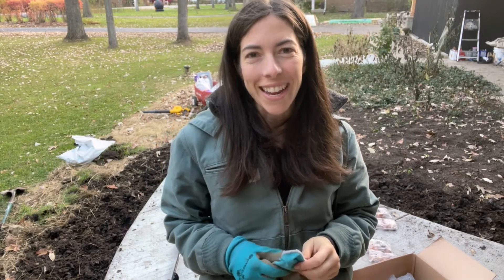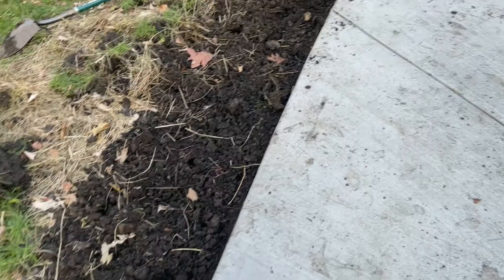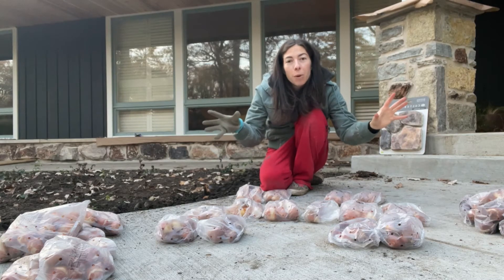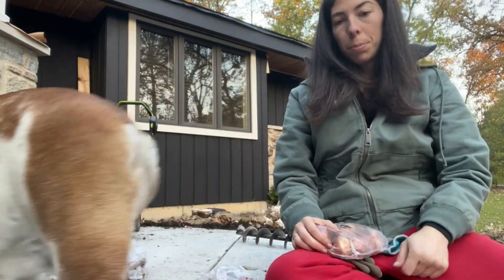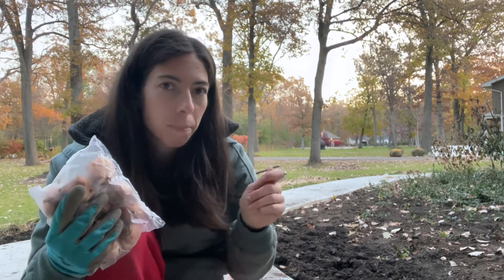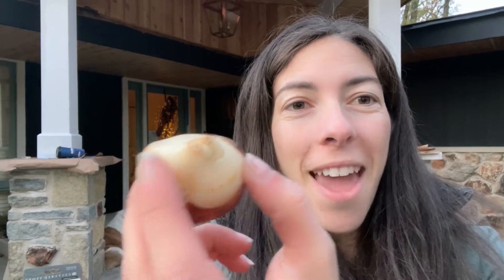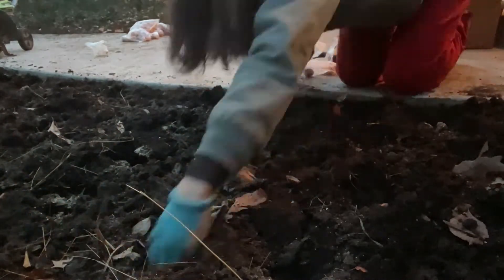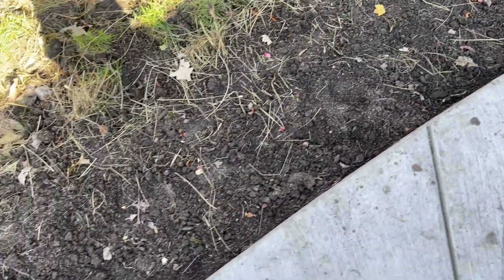How to Plant Tulips WITH A PLAN!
It's always an exciting day when tulips go into the ground and in today's video I explain how I plant tulips...with a plan! Sometimes growers or other people will dig a hole and throw some tulips into the ground sporadically, which is a completely acceptable way to do it. However, other times, more thought is put in to how and what tulips are planted, so that you'll get a  particular show in the Spring of EXACTLY (or definitely closer to) what you're looking for. It could be considered a bit more "formal" if you will. That is my preferred method of planting and part of what makes tulip time one of my favorites of the year! The anticipation and creative process of putting it all together is the most exciting of all my "garden planning" for the year. I think it's the long wait for Spring to come around again, the anticipation of the Spring show, and the glorious reveal that keeps me coming back for more! Keep in mind, as of now, I do NOT sell tulips or grow for production...if I did, I would use the trench method instead of this. FYI.

Today I show you how I plan, design, and plant tulips into my landscape according to what I'm looking for in the space, height and color considerations, and overall look. I hope this video is helpful in explaining how you can put on a gorgeous - if more formal - tulip show in the Spring with a little extra planning ahead and creativity.

Tulip varieties utilized in this video include:

-Helmar Tulip
-Miranda Double Early
-Double Beauty of Apeldoorn
-Ballroom Fringe

Tools and materials utilized in this video:

-Drill and Power Planter Auguer
-Bulb Tone Fertilizer
-Holland Bulb Farms Tulip Bulbs
-Repel All (safe for children and pets!)

Please like and subscribe if you've found this at all helpful or inspiring and comment below to let me know how/what combinations you're planting your tulips in for next Spring's show!

Thank you and happy planting!

-Steph